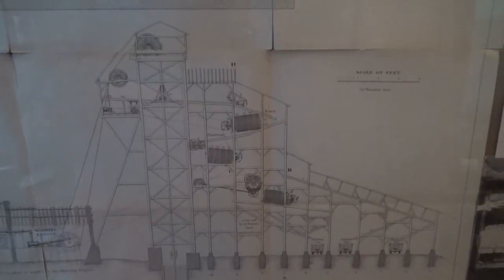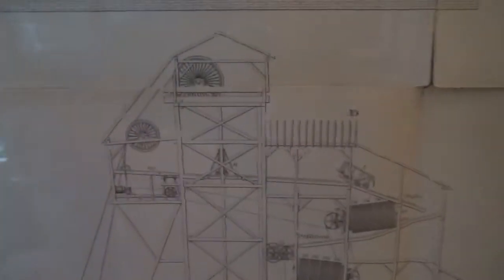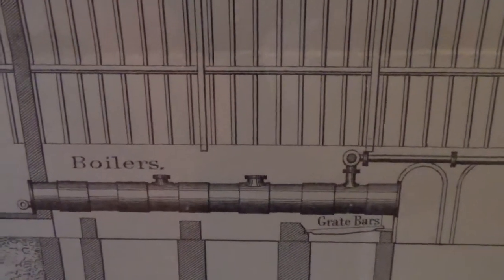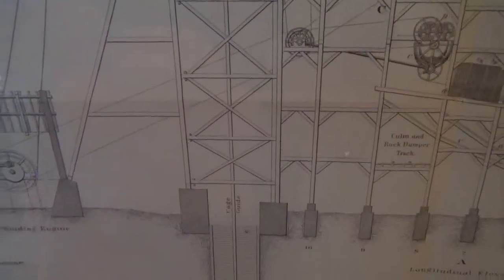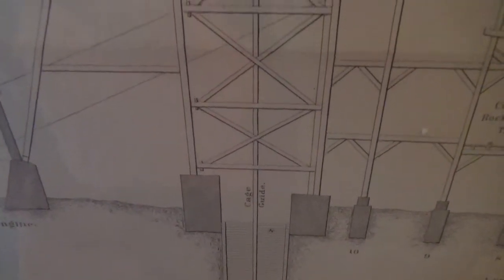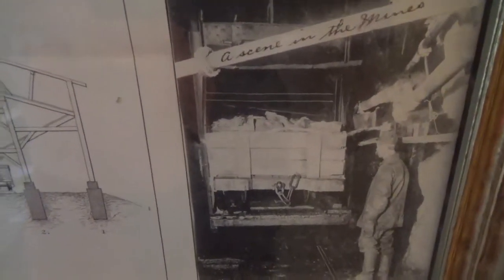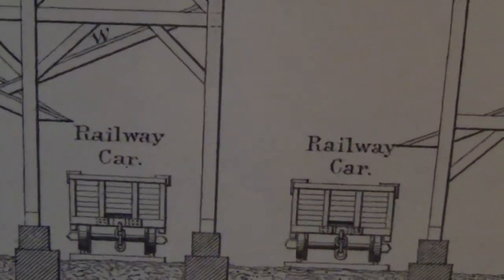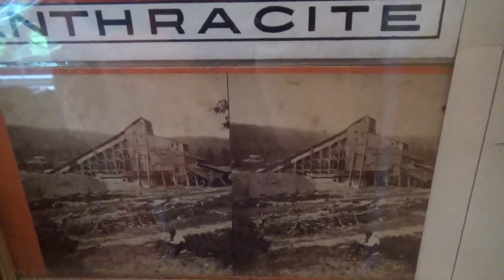Horrible Early Coal Mine Engineering of the 19th Century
A quick overview with breaker/shaft plans of a typical 19th century anthracite colliery showcasing the deficiencies of safety considerations. Often early on in mining history, only one entrance to the mine was accessible and often built right over the breaker (processing facility). I explain why this was a bad idea based solely on efficiency for operations and not miners safety.

After the 1869 Avondale Disaster, mines had to have 2 different openings for escape routes & many mines began to build collieries detached from the shaft headframes.